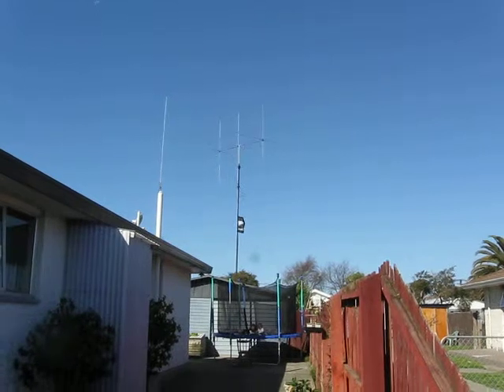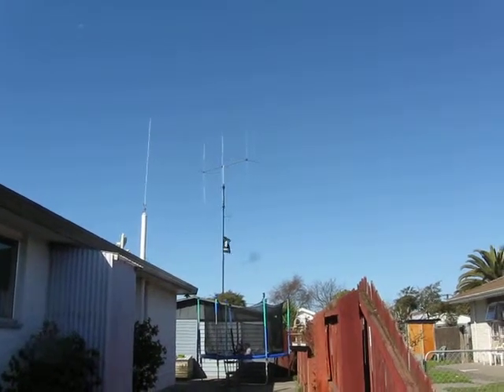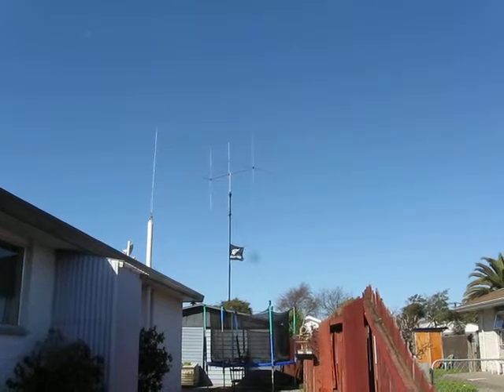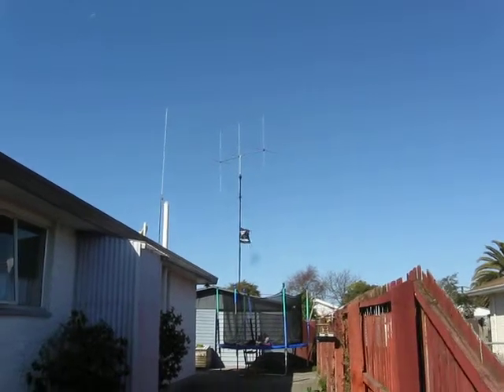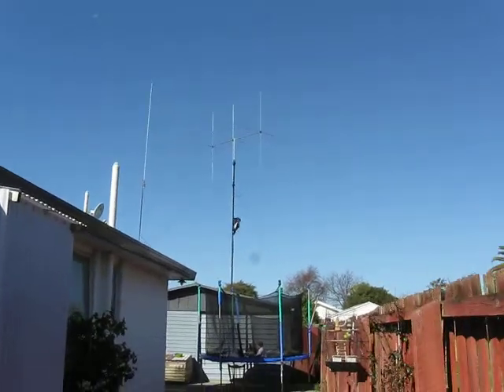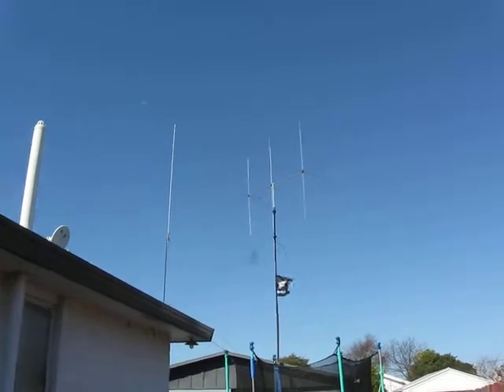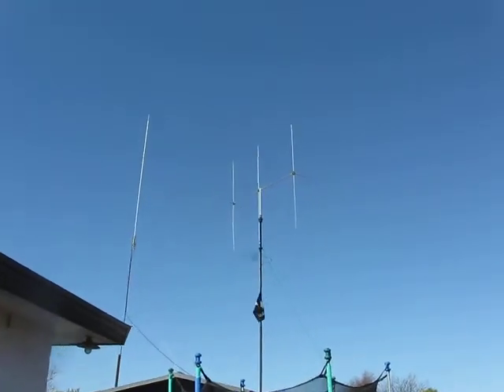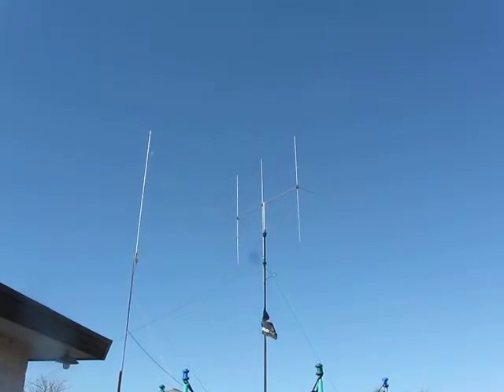Yagi down quad up.PT.3 of 3.AVI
Hello to all from Kiwiland, New Zealand

I'm Bob 41WR4169

This is the finished 3 element quad roughly 40 feet in the air at the very top , it's a modified PDL-II 2 element Quad, thats now a 3 element Quad with a 1.1 balun its beside my station master vertical antenna.

Hope you enjoy the fun we had with this video to :).